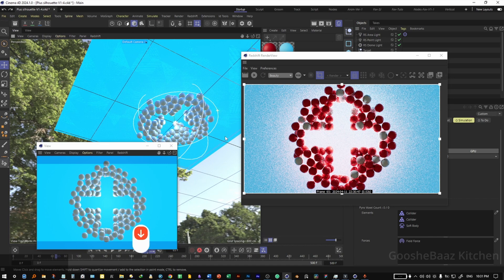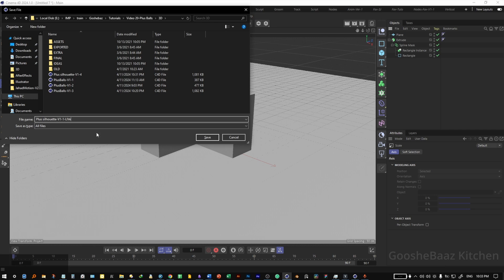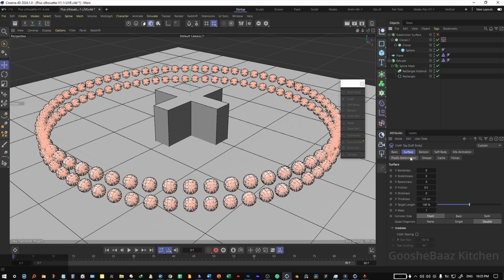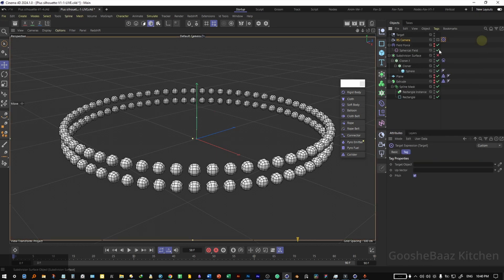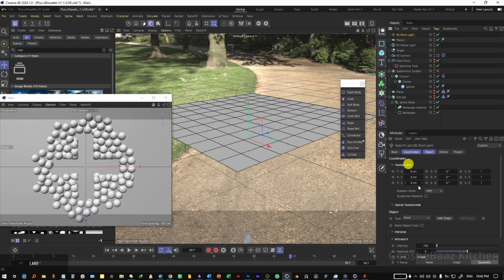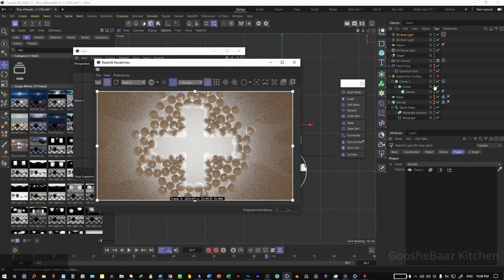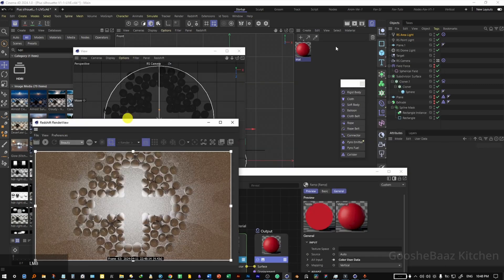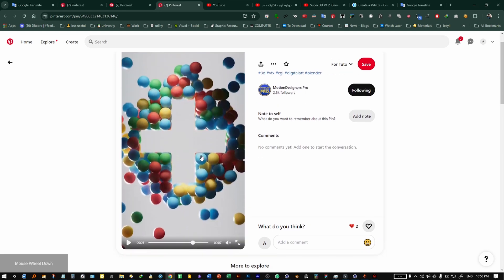TUTORIAL | Plus silhouette in Cinema 4D ⚡[ in just 6 MIN !]⚡ + 📩[ Free Project ]📩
lets learn cinema 4d from the beggining together 🤗